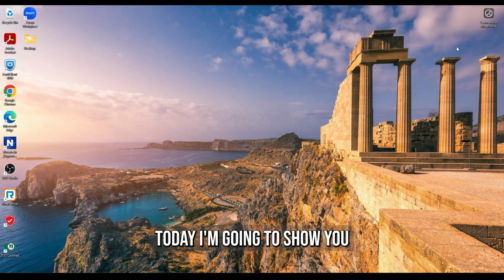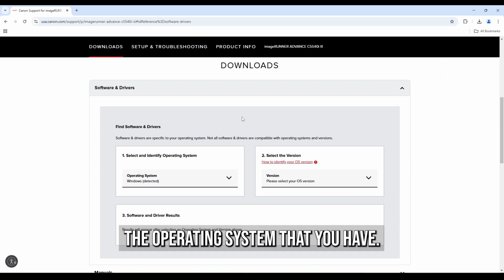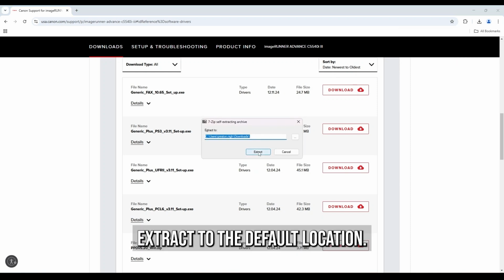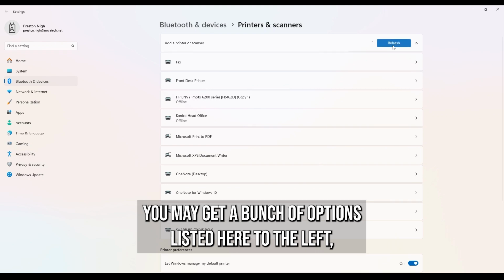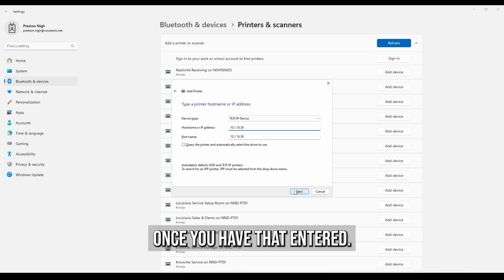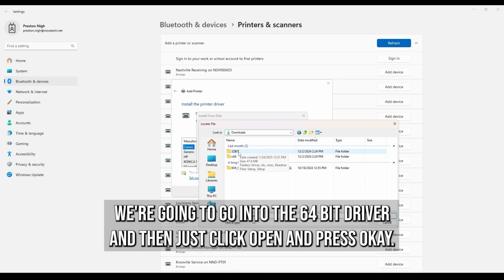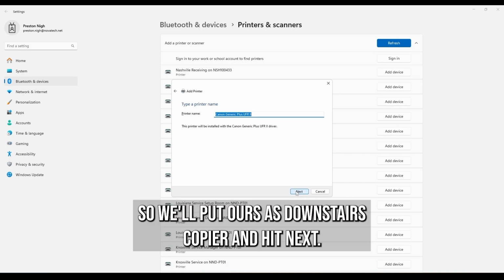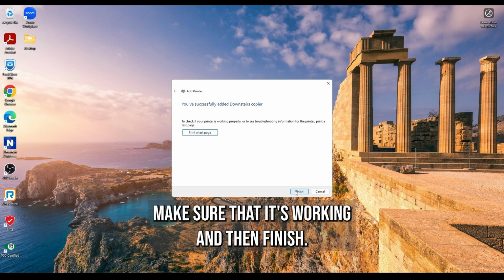Install Canon Print Driver on Windows – Quick & Easy! 🖨️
Need to install your Canon print driver on a Windows computer? 🖥️ Follow this step-by-step guide to get your printer up and running in minutes!

🔹 Step 1: Visit the Canon support page & download the driver
🔹 Step 2: Add your printer manually using TCP/IP
🔹 Step 3: Select the driver file & complete the setup
🔹 Step 4: Print a test page to confirm installation

🚀 Get your office printing efficiently today! Need expert IT & print management solutions? for professional support.